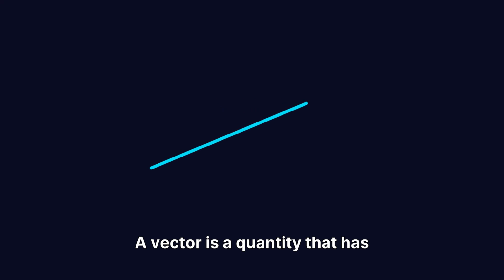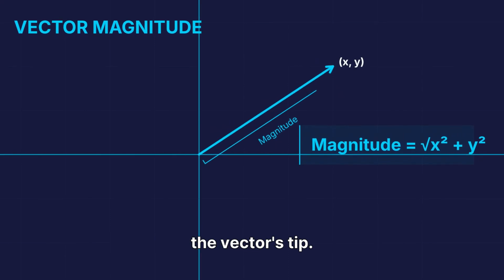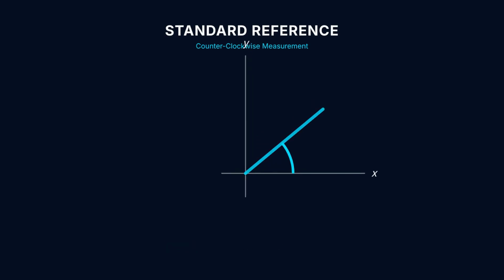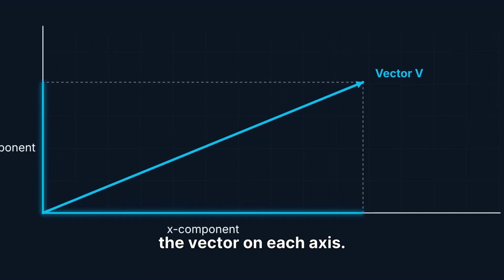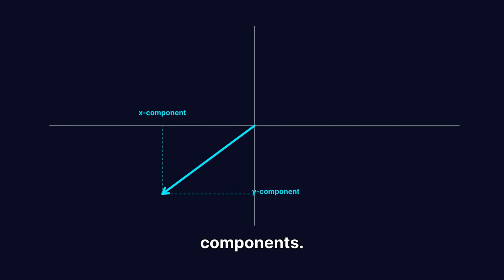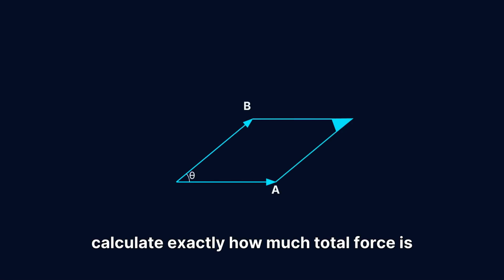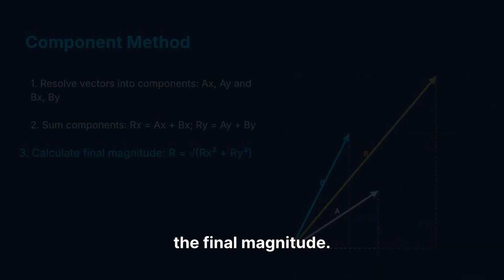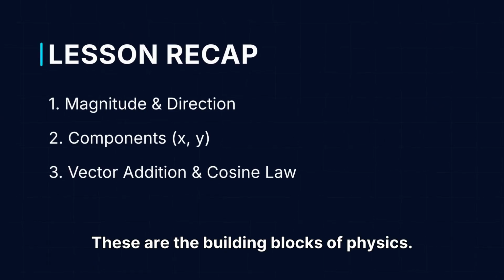Vector in two dimensions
# Vectors in Two Dimensions | Components, Addition & Applications

Master vectors in two dimensions with this step-by-step physics lesson for students. In this video, you'll learn how to represent vectors on the x-y coordinate plane, resolve vectors into horizontal and vertical components, add vectors using graphical and analytical methods, and solve real-world physics problems.

Whether you're preparing for school exams, NGSS-based assessments, or building a strong foundation for higher-level physics, this lesson will help you understand vector concepts with clear explanations and worked examples.

In this video, you'll learn:

* What scalar and vector quantities are
* Representing vectors in two dimensions
* Vector components along the x- and y-axes
* Resolving vectors using trigonometry
* Adding vectors graphically (head-to-tail method)
* Adding vectors analytically using components
* Finding the magnitude and direction of the resultant vector
* Solving real-world vector problems in physics

This lesson is ideal for:

* Grade 9 Advanced Physics
* Students preparing for quizzes, exams, and competitions

📚 Topics Covered:

* Two-dimensional vectors
* Vector components
* Resultant vectors
* Trigonometric applications in physics
* Coordinate system
* Vector addition